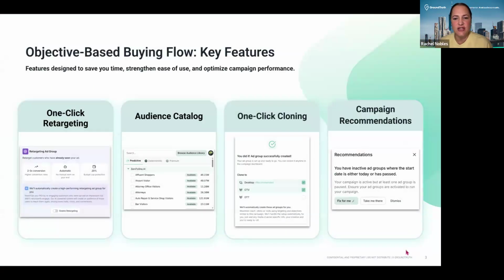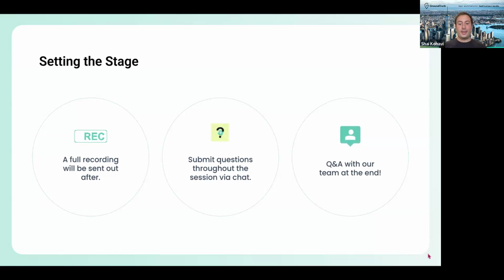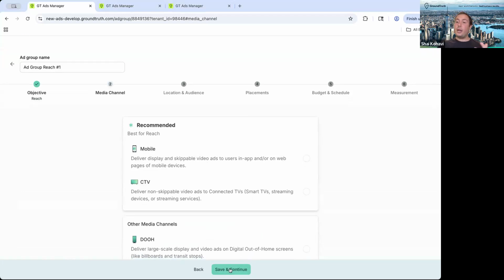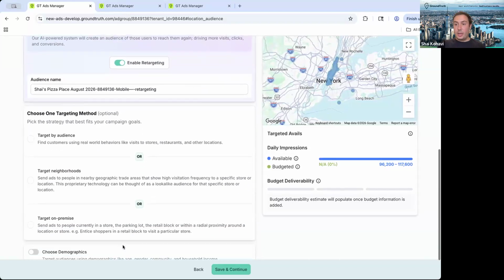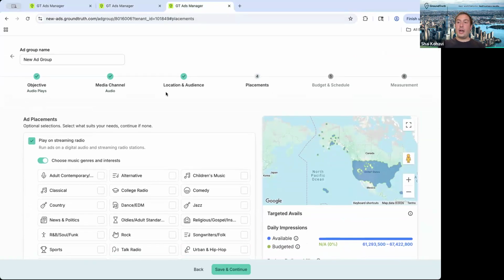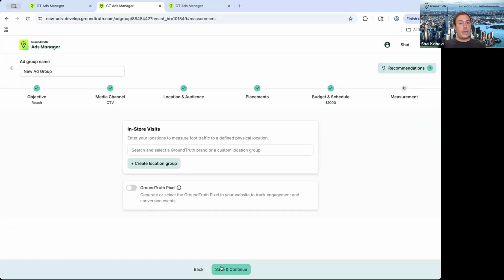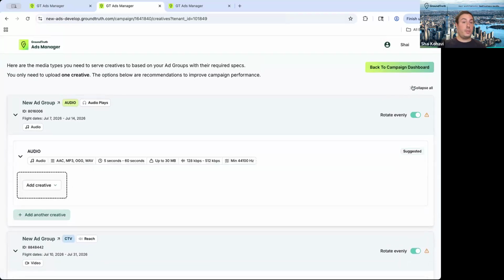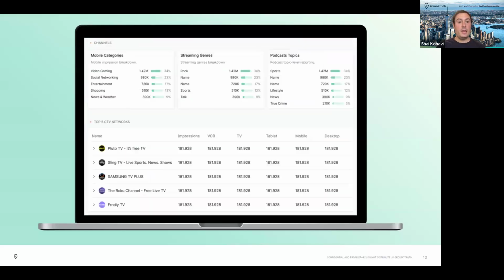The Next Era of Ads Manager: Streamlined Setup, Outcome-Driven Results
We’re transforming GroundTruth Ads Manager to make your campaign setup faster, smarter, and entirely outcome-driven. Marking the first phase of a major platform evolution, this webinar introduces a modernized user interface and intuitive workflows designed to eliminate operational friction.

Discover how our new objective-based buying aligns the entire platform experience directly with your specific business goals from day one, as Platform Specialist and Customer Success Manager Shai Kohavi showcases features like budget deliverability insights, a third-party audience catalog, and one-click multi-channel cloning, while sharing a sneak peek at what’s still to come.